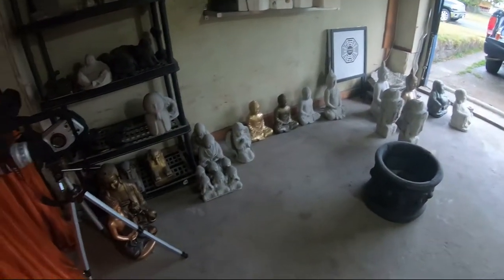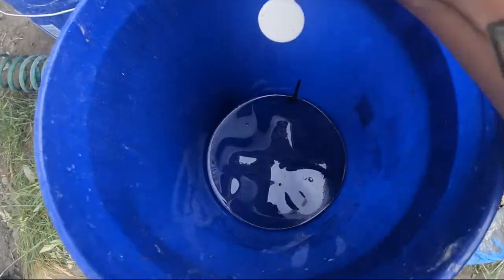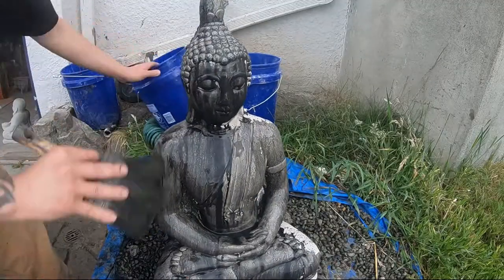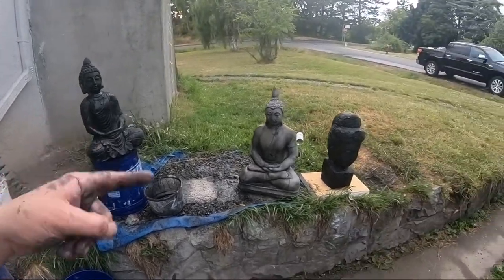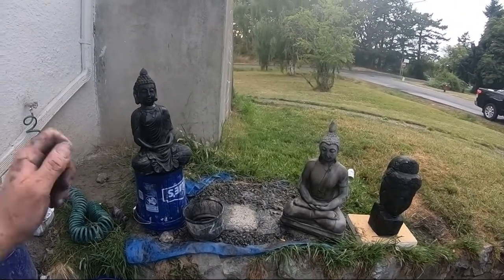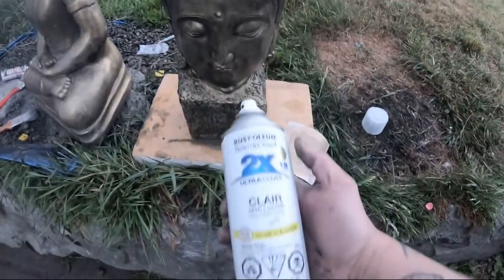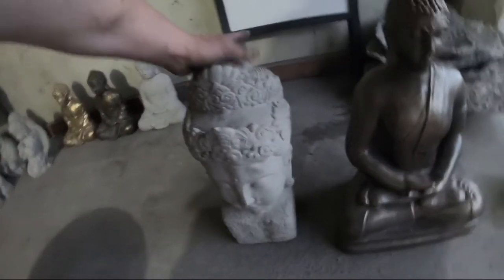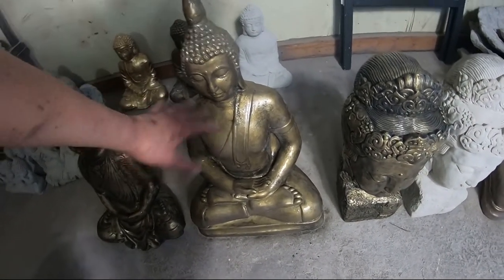😀😀How to Paint Concrete Sautes Dry Brush GOLD 😀😀